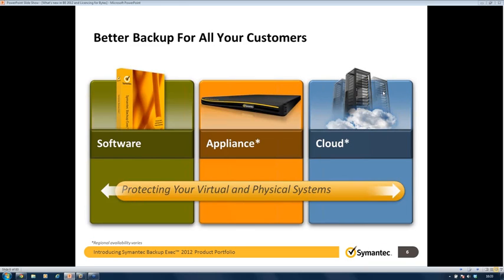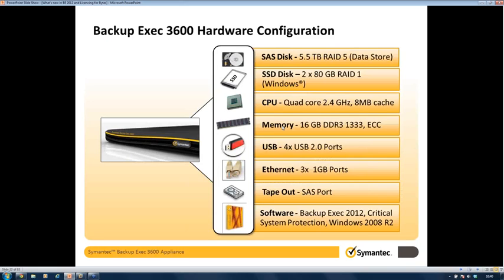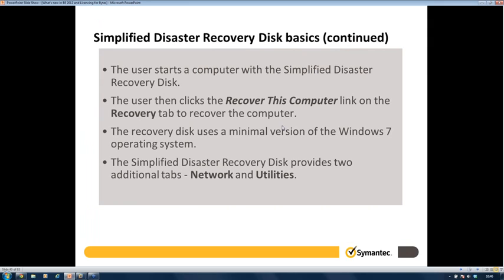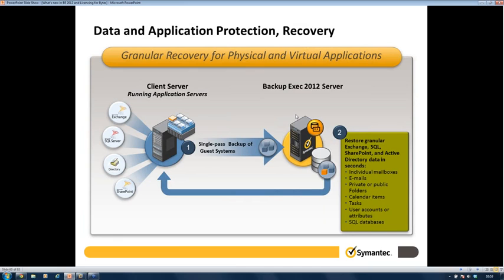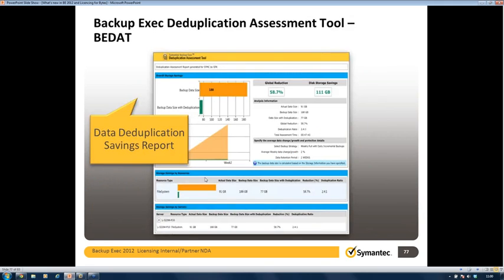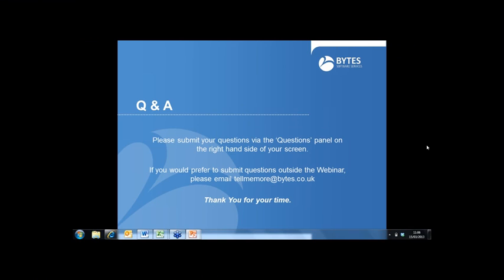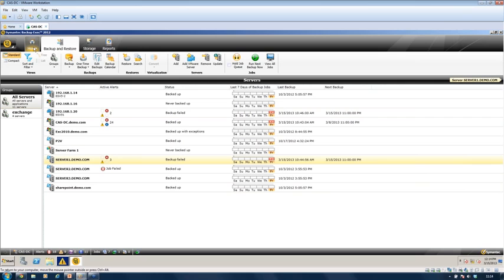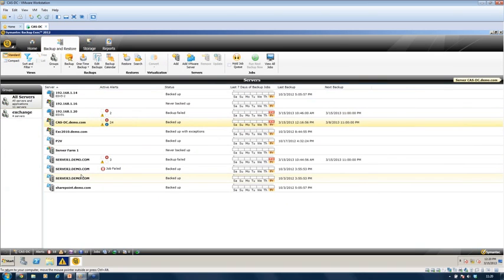Symantec Backup Exec 2012 Webinar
Join us to learn how Symantec Backup Exec™2012 can help you to easily backup both physical and virtual environments and recover data in seconds, while reducing storage costs and improving backup performance through integrated data de-duplication.